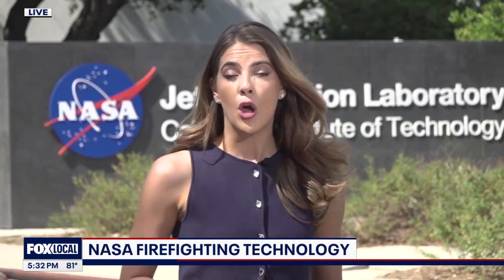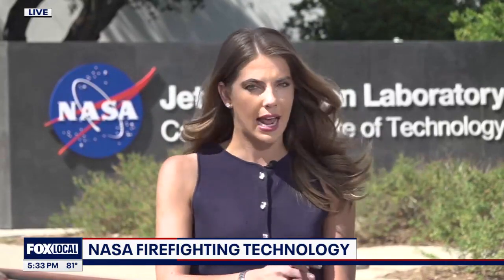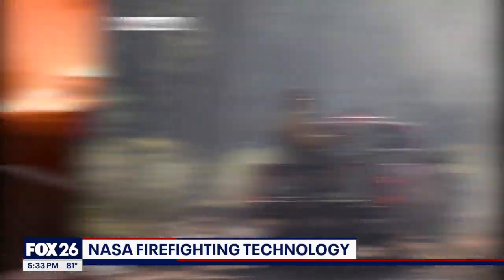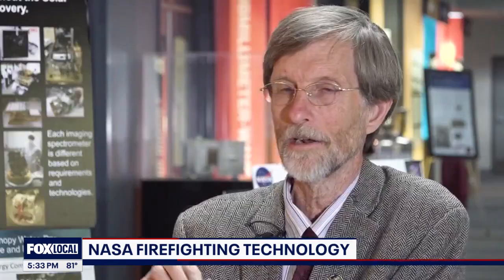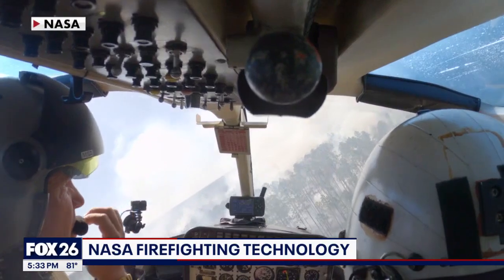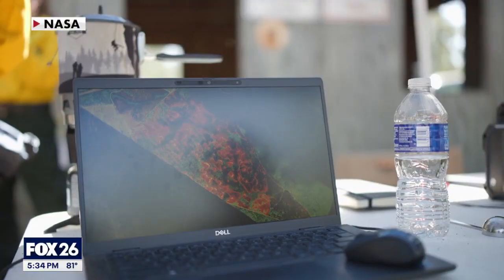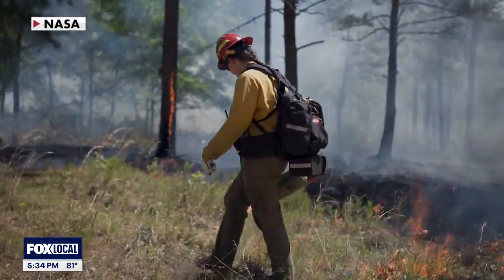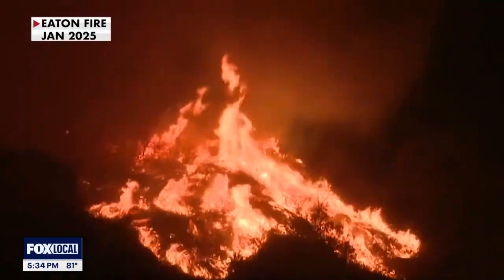NASA exploring new firefighting technology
NASA is using science and technology to help firefighters put out firefighters quickly. FOX's Sarah Alegre spoke to the scientist leading the initiative.